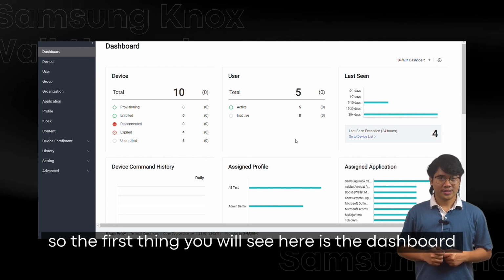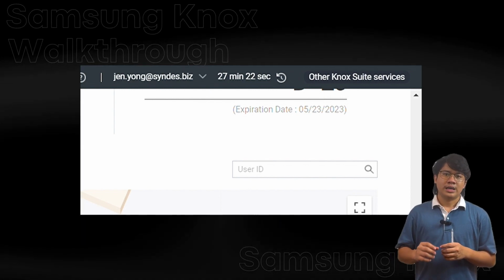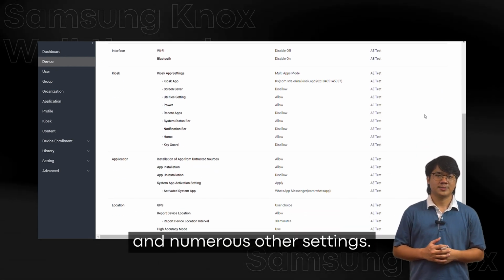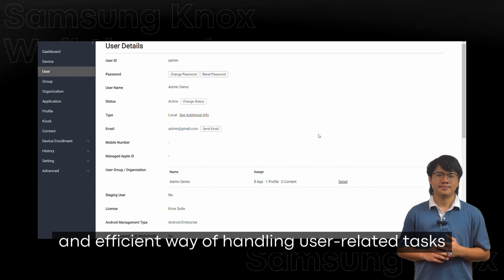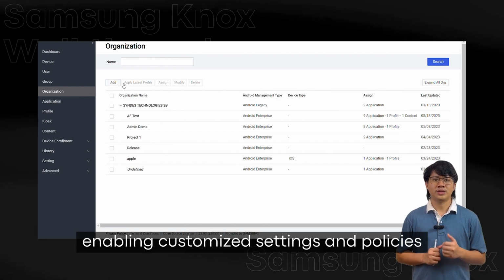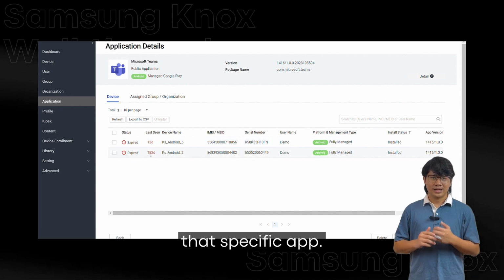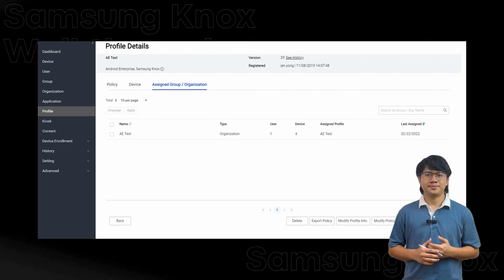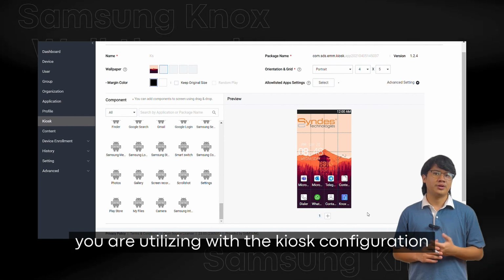Samsung Knox Portal Walkthrough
Welcome to the SYNDEStv channel! In this video, we have a comprehensive guide and tour on how to use the Samsung Knox Dashboard. With the Knox Dashboard, you can effortlessly configure, monitor, and control all your organization's devices from one centralized platform.

Join us as we take you through the step-by-step process of effectively utilizing the Samsung Knox Dashboard to manage your devices.